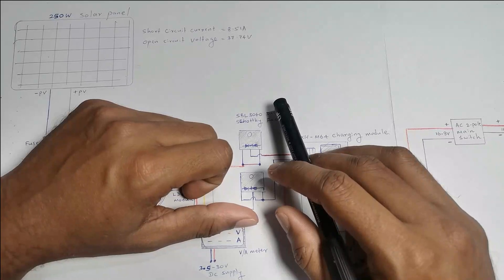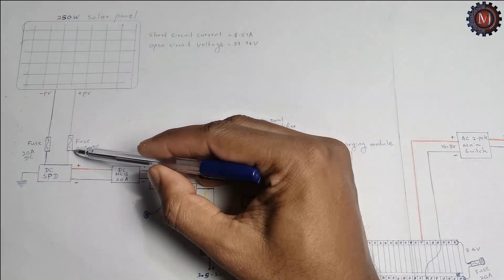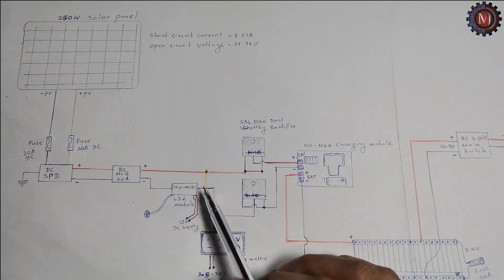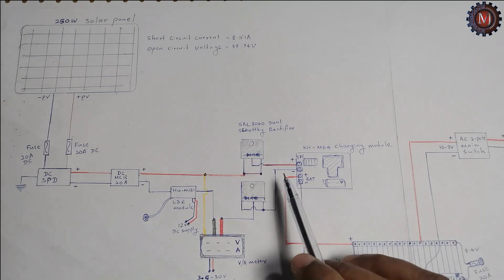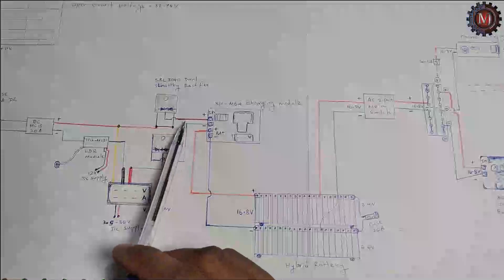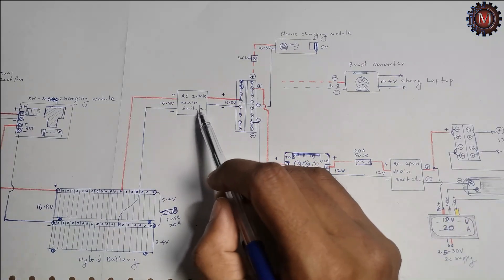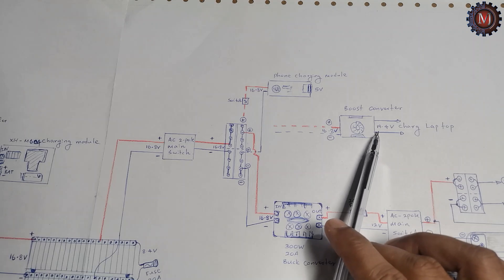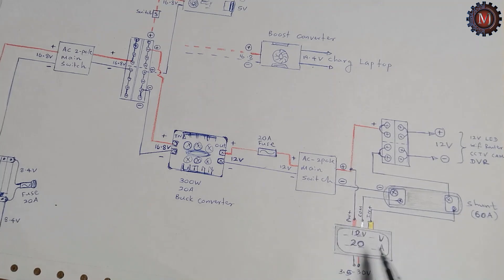Hybrid Battery Solar System Ep02/ Off Grid Solar System 2023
𝐇𝐢 𝐅𝐫𝐢𝐞𝐧𝐝𝐬
This video is about how to make a hybrid battery solar system at your home. in this video I teach how to wiring solar system and explain wiring diagram.

1] Hybrid Battery Cells
2] Solar Panel
3] M604 Charging Module
4] Aluminum Strips
5] Fuse Holder
6] Fuse 20A or 30A
7] Multimeter
8] DC Breaker
9] DC Fuse
10] AC Main Switch
11] USB Charging Module
12] Volt / Ampere Meter
13] 60A Shunt
14] 300W Step Down Buck Module (20A)
15] Schottky diode (SBL3040)
I found in ATX power supply
16] MC4  connecters